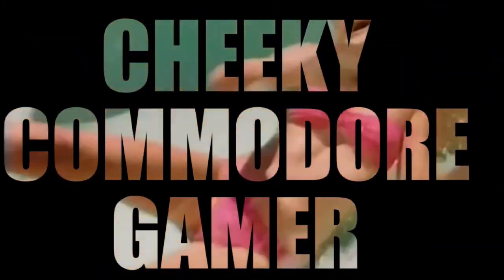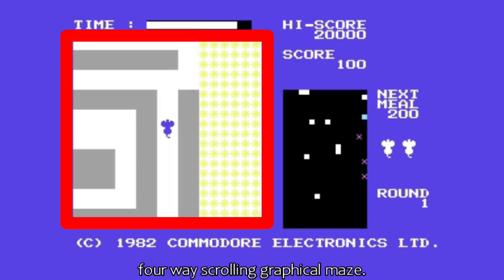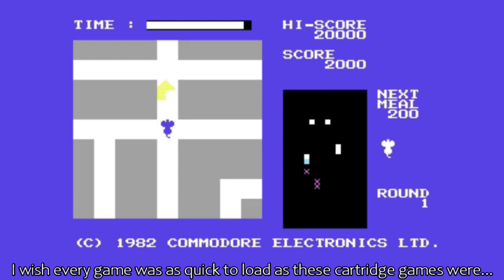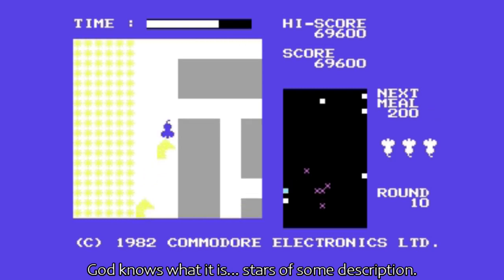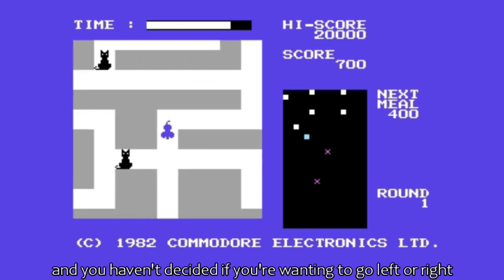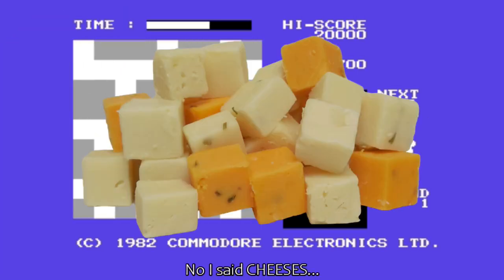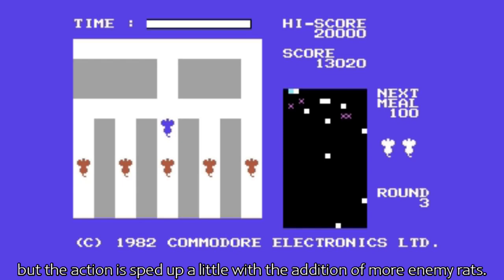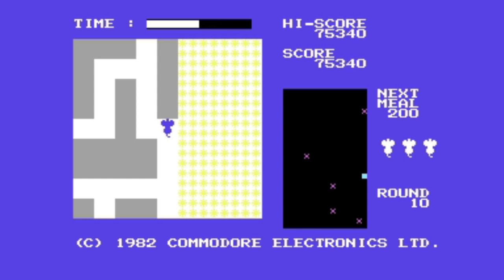RADAR RAT RACE | Commodore 64 (1982)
Radar Rat Race, for the Commodore 64, takes the gameplay of Rally X and puts it into a rodent context. You control a rat, who must grab all the pieces of cheese in a maze, and flee from all the other rats. Once you reach a barrier in the maze, you are automatically rotated, but you can always manually change direction. Also known as Chasse au rat in France and Katz und Maus for the German VIC-20 version

There are red ones who chase after you, and black ones who are activated when you get close to them - both types kill you on contact. When they are close, you can activate a Star Screen to block them off

The Radar, of the title of radar rat race c64, is on the right of the screen, and shows you where each piece of cheese is, although the actual maze is not illuminated, so your next snack might be further away than you think

🕹️Thankyou for your continued support!!🕹️
00:00 Introduction
00:12 Radar Rat Race
00:24 The Maze
00:45 The Radar
01:04 Rally-X
01:15 VIC-20 Version
01:38 Defending Yourself
02:45 Losing A Life
02:56 Controls
03:33 Hard To See Icons
04:05 The Music
04:37 Increasing Difficulty
04:48 My Thoughts
05:01 Thanks & Game Suggestions